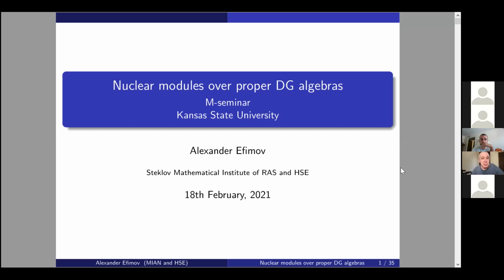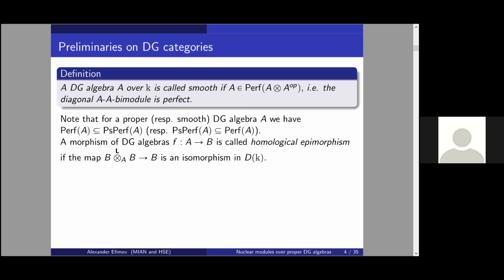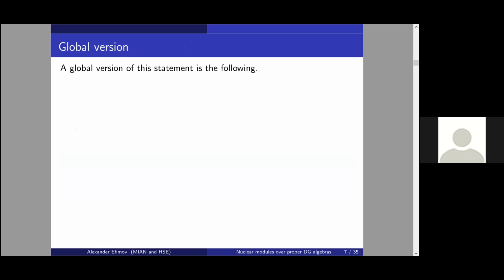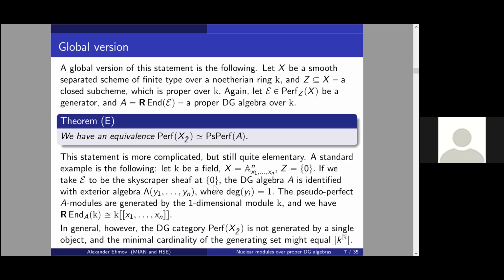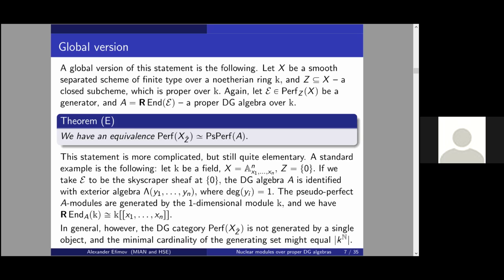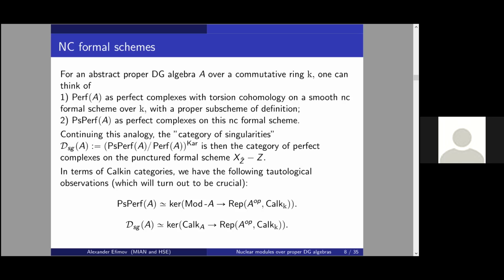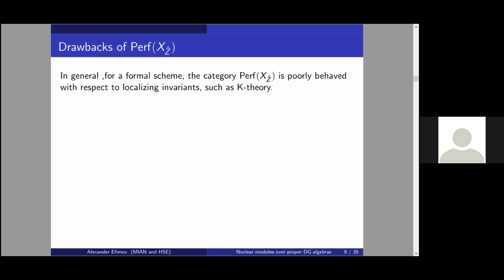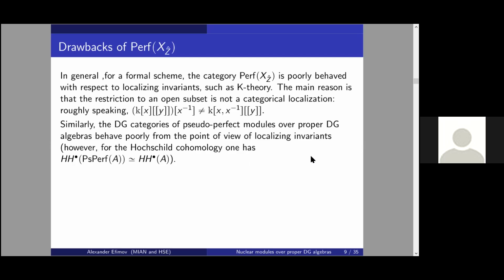Alexander Efimov - Nuclear modules over proper DG algebras (Part 1)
Alexander Efimov (Steklov Institute for Mathematics);  February 18, 2021

I will explain a certain general natural construction of a dualizable presentable DG category Nuc(A) associated with a proper DG algebra (or a proper DG category) A over a commutative ring k. As a special case, it gives (an "unbounded" version of) the category of nuclear modules on a formal scheme, which was defined recently by Clausen and Scholze.
  The compact objects of Nuc(A) are given by (the usual) pseudo-perfect A-modules PsPerf(A) (i.e. those A-modules which are perfect over k). However, unlike PsPerf(A), the category Nuc(A) has very nice properties: it satisfies Zariski descent over Spec(k), and so does its continuous K-theory. Moreover, its continuous K-theory and Hochschild homology are expected to have a very concrete description in terms of A.
  I will also explain that Nuc(A) is a special case of an even more general notion/construction, which (surprisingly) was not considered before: internal Hom in the symmetric monoidal category, whose objects are dualizable presentable DG categories, and the morphisms are given by strongly continuous functors (i.e. the functors whose right adjoint commutes with infinite direct sums).